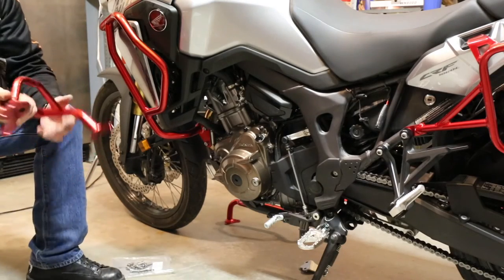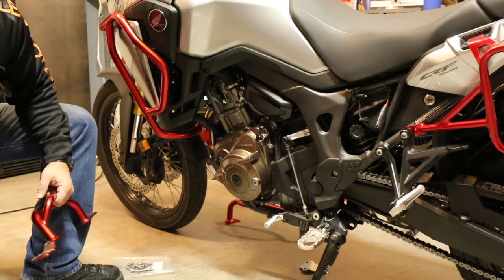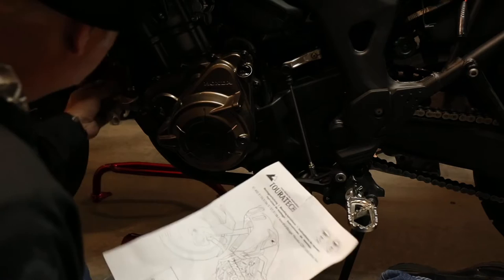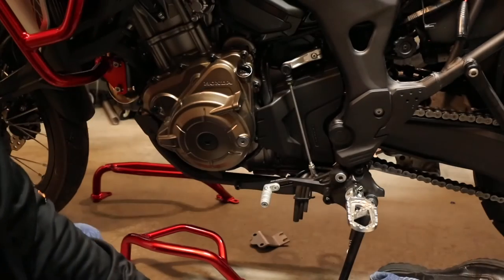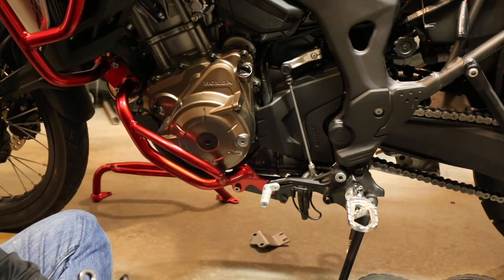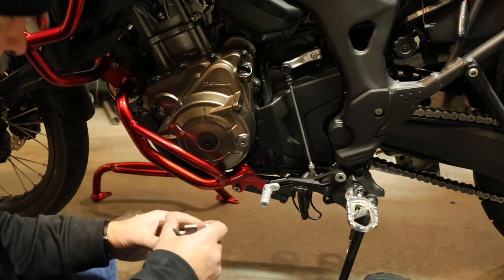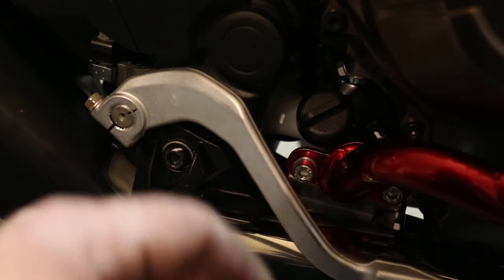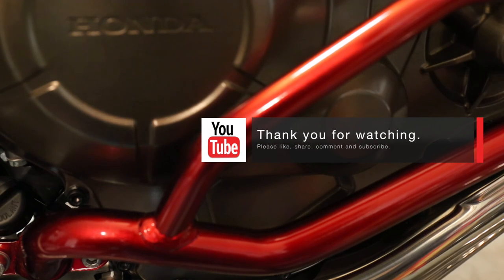Honda Africa Twin, Touratech Lower Crash Bar Install Video, CRF1000L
This is the install video for the Touratech Lower Crash Bars, If you have not subscribed I would love to talk you into subscribing so you don't miss the video coming out Friday, The Surprise we got From Touratech..

Again, Thank you for any and all of your support.

StreamLight Strion
Streamlight Strion with Charger,

EKLIPSE Black Cobra Charger System
EKLIPSE Jumper Cable System

Clymer DRZ400 Manual From Amazon
Best Dual Sport Book

Sena 20s on Amazon
Mini Tripod on Amazon
GoPro Tool on Amazon
GoPro Hero 3 Case from Amazon
Wasabi Power Pack from Amazon
Wasabi Battery Pack GoPro 4
GoPro Hero 3 Microphone and adapter

Kim Latitude Jacket
Kim Latitude Pants
Full Body Armor from Amazon
Bilt Dual Sport Helmet from Amazon
ARC Battle Born Coat
ARC Battle Born Pants

Hennessy Hammock from Amazon
Eaglesnest Hammock from Amazon
Yukon Hammock from Amazon
YuKon Outfitters Rain Fly
Yukon Dry Bags From Amazon
MSR International Stove Amazon
LightLoad Towel from Amazon
Ron Straps From Amazon
Jet Boil Coffee
Clark NX270

FlatLands Racing Radiator Guards and Skid Plates
ask for Mike, tell him Heartland Dual Sport Sent you.

Spot Gen 3 From Amazon
Refer a friend from Spot
My ESN Number is 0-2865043
Sena 20’s From Amazon